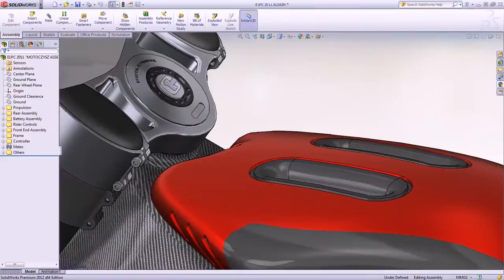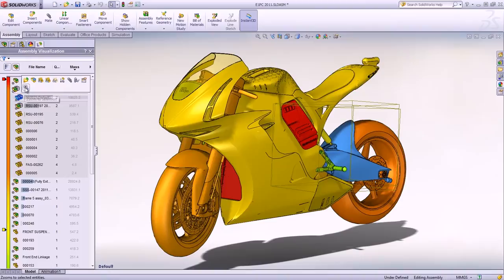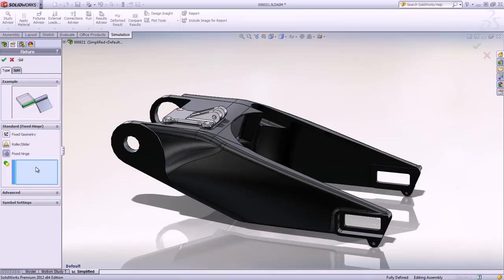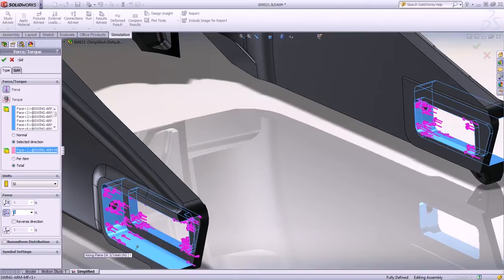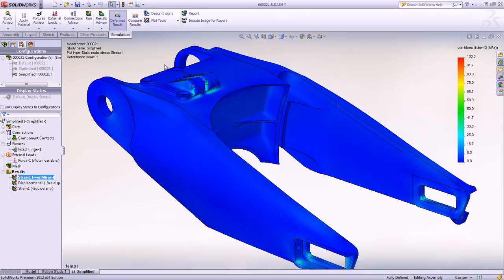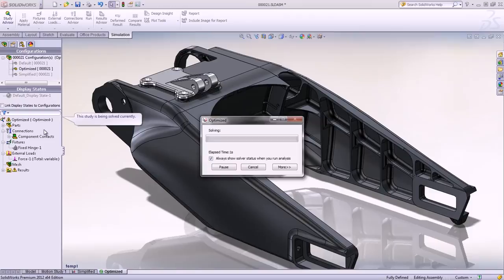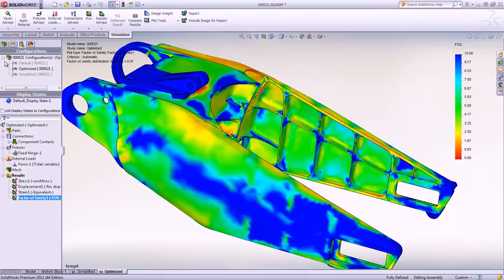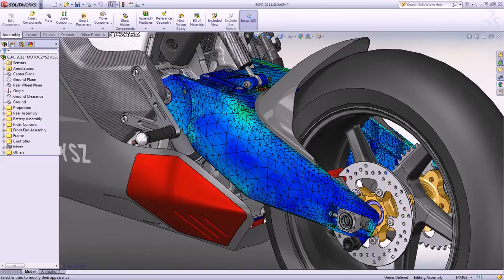SolidWorks Simulation - Motoczysz demo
Michael Czysz had a dream - to build the world's fastest electric motorcycle. And he used SolidWorks to make it come true.